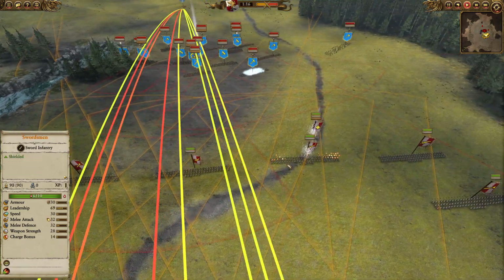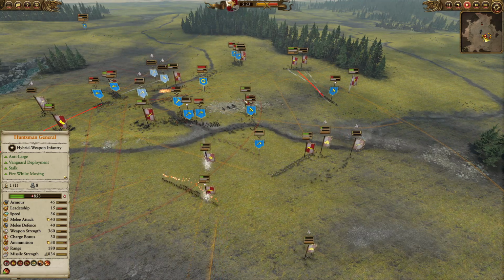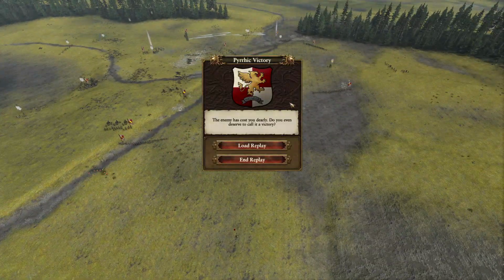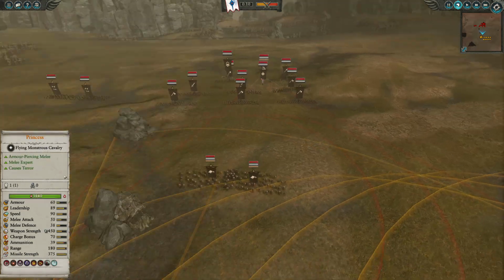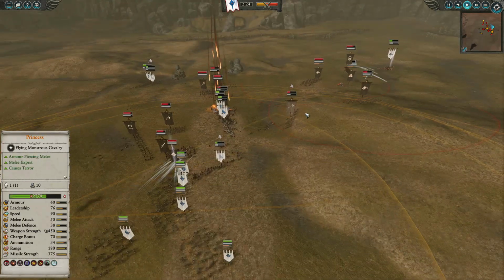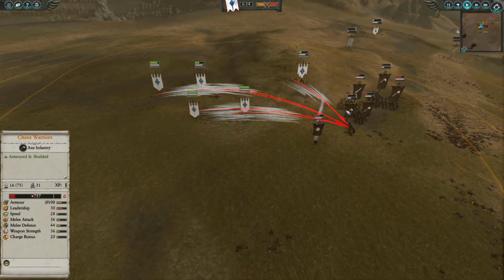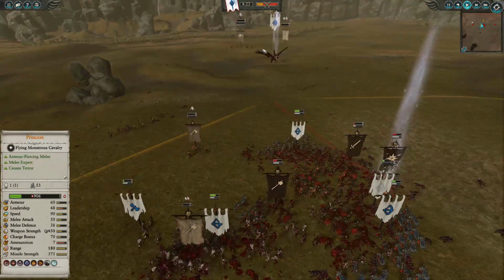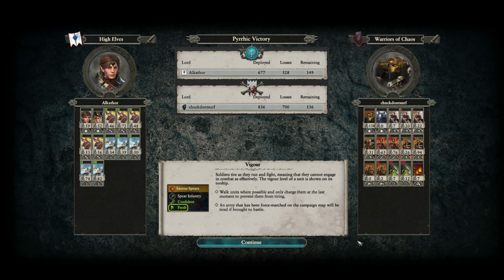High Elves vs Chaos and Empire vs Dwarves | Enticity Ladder | Total War: Warhammer 2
Alkathor has been playing on the ENT Ladder, but has been slack with both saving replays or setting up the webcam. I still didn't remember the webcam, but I did say I would start doing more WH content, so here we are!

Timestamps:

00:00 Hunstmen General (Empire) vs Thorek Ironbrow (Dwarves)
11:33 Princess (High Elves) vs Archaon (Chaos)

Warhammer,